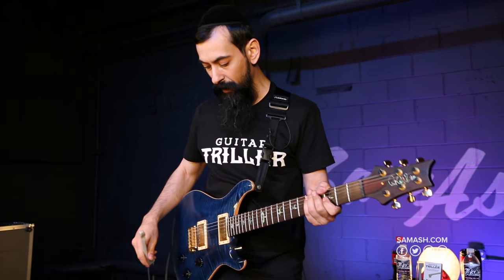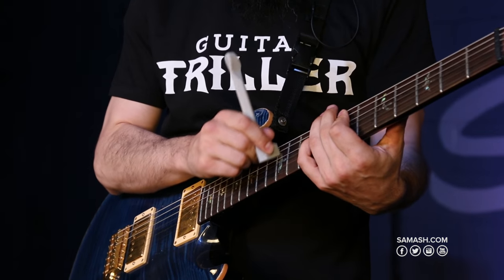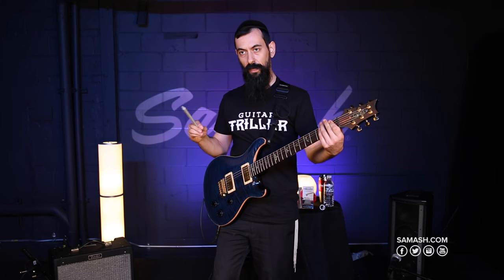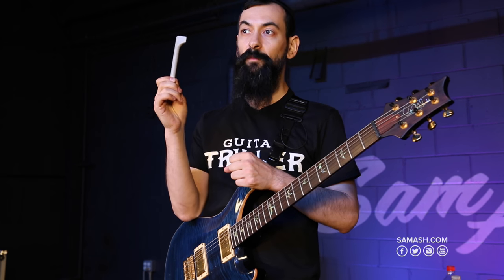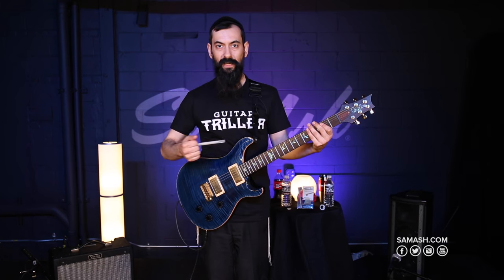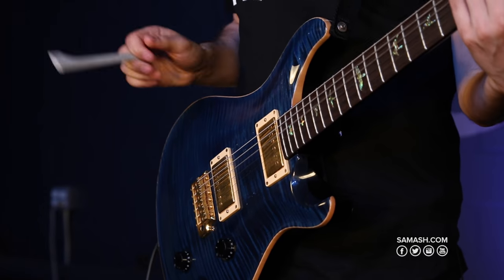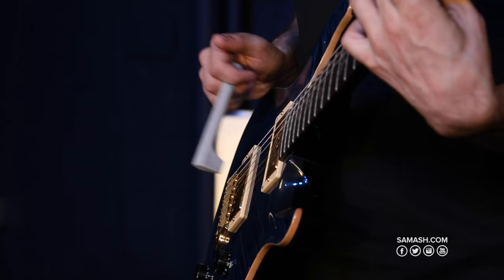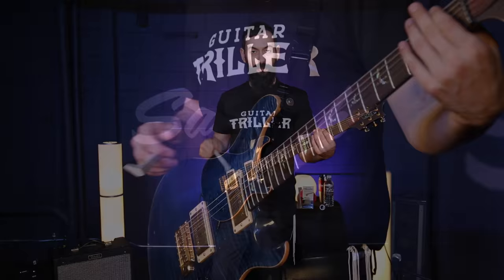Guitar Triller - Playing Techniques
Find out all the different ways you can use the Guitar Triller to change the way you lay and the sound you get out of your guitar!